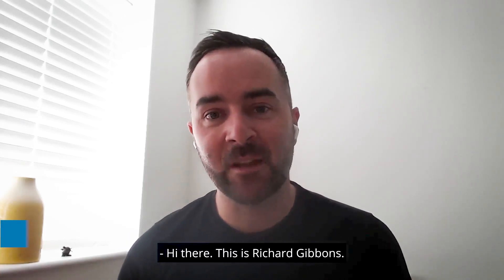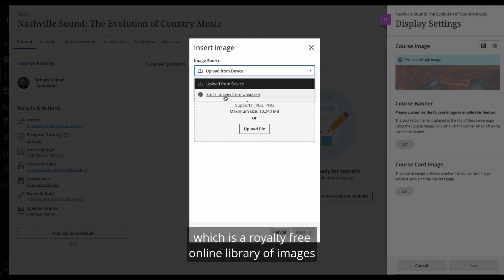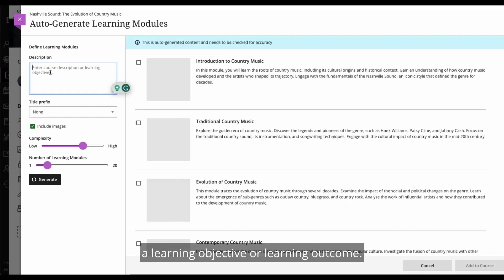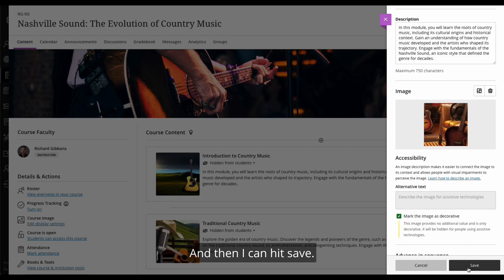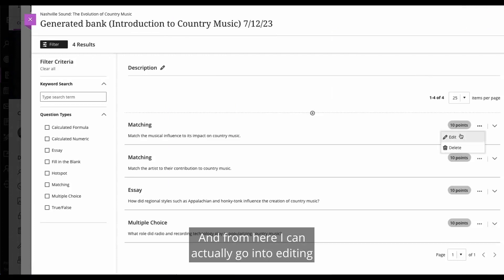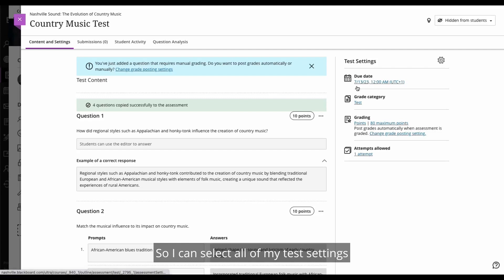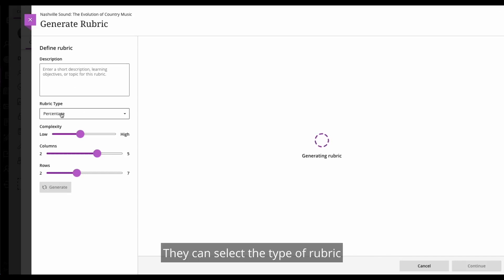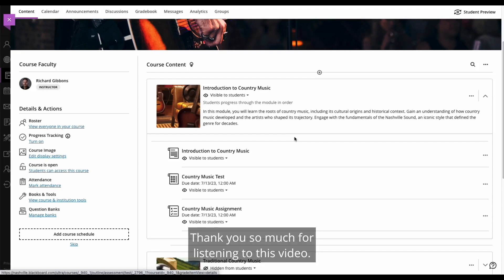There's more to Learn: New Artificial Intelligence features in Blackboard Learn Ultra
Imagine a world where Artificial Intelligence can help instructors save time and effort by generating Learning modules, assessments, rubrics and even images based on the content of the course. Well, the LMS of the future is here! During Anthology Together 2023, we announced a new set of AI features that will be available this year in your LMS /VLE. Watch this video and discover how Intelligent Experiences are delivered in Blackboard Learn Ultra. Learn more about Blackboard Learn Ultra or sign up for a free 30-day trial and experience it yourself